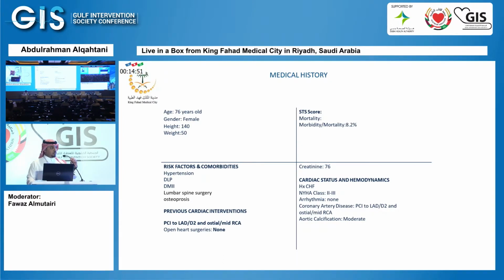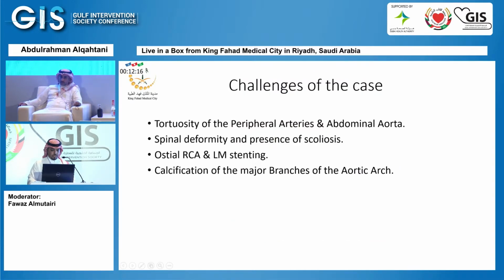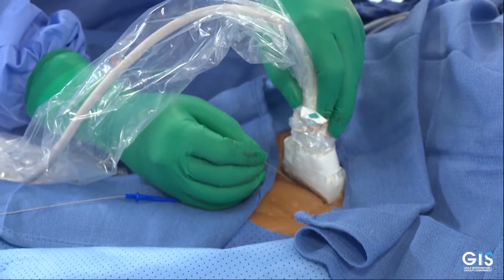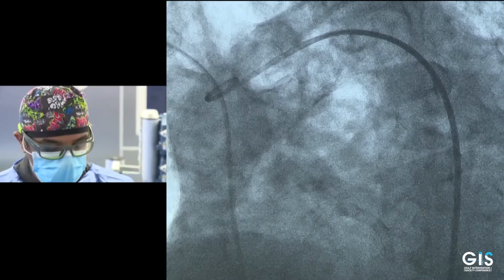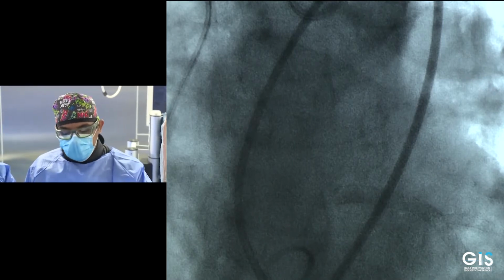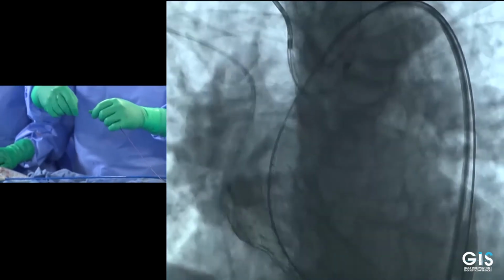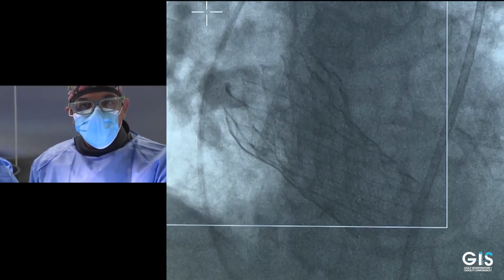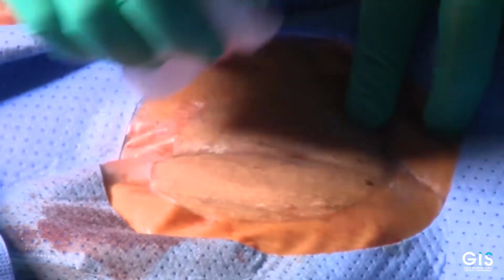16 Live in a Box from King Fahad Medical City in Riyadh Operator Abdulrahman Alqahtani